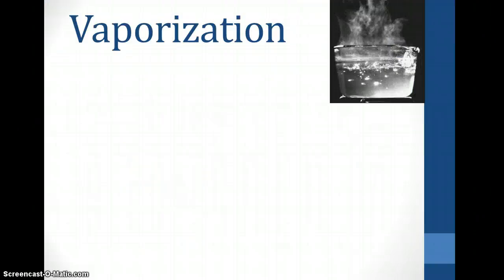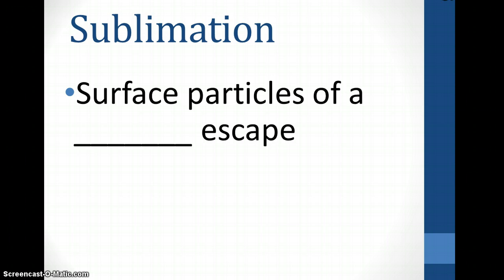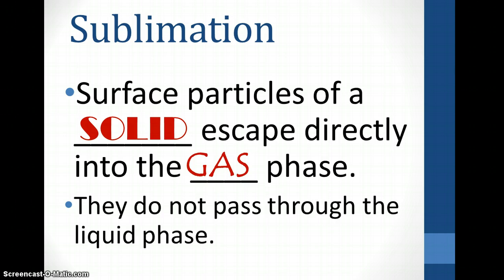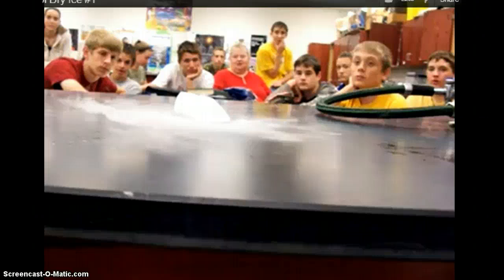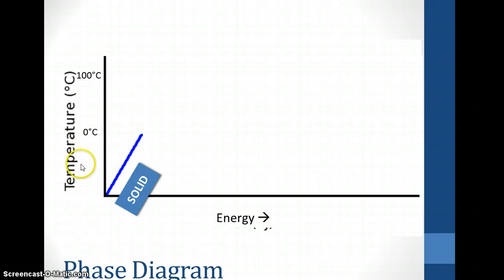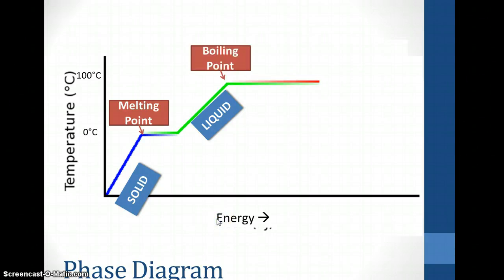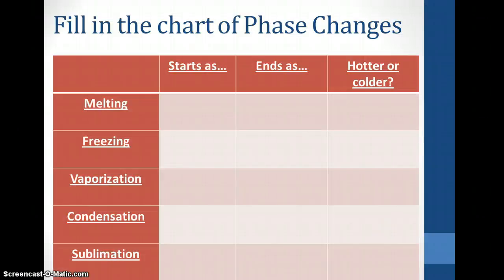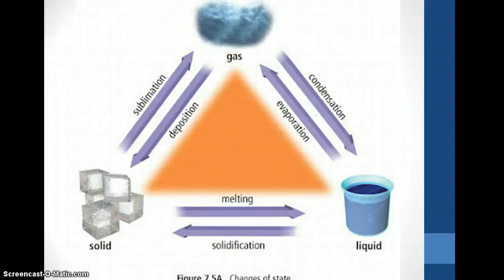Phase Changes Video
This is a screencast of our Phase Changes Powerpoint.